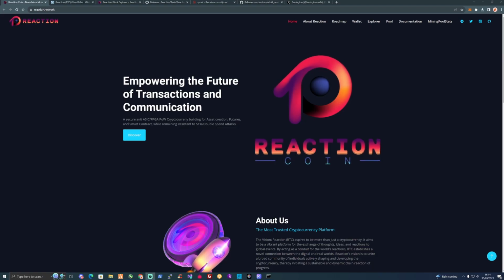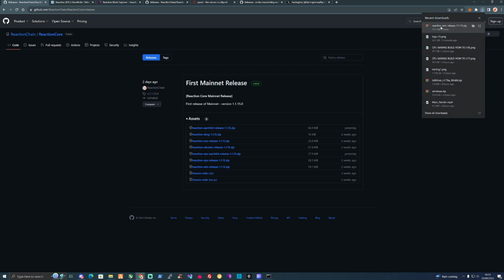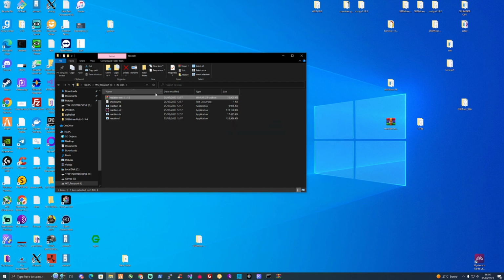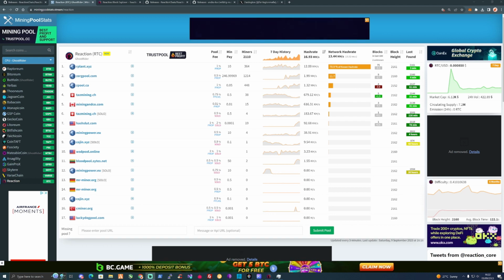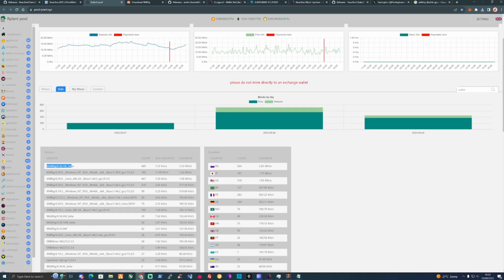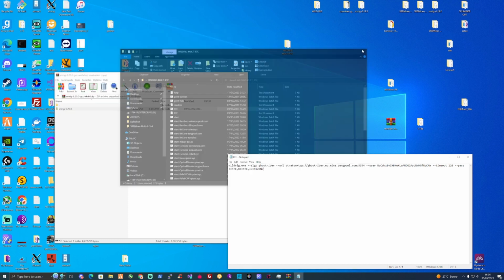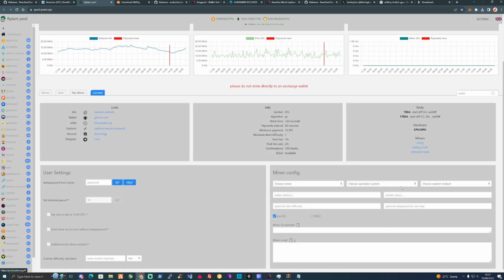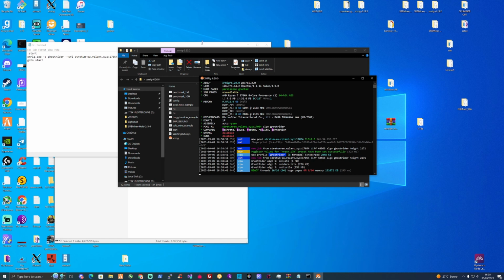How To Mine REACTION (RTC) | Windows CPU Mining Tutorial!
In today's video, I show you How To Mine REACTION (RTC) GHOSTRIDER on windows and how to set your wallet up, Don't forget to drop your wallet address in the comments and I'll pick one person to send some RTC to!

.bat file
:start
xmrig.exe -a ghostrider --url stratum-eu.rplant.xyz:17054 --tls --user RuCdwzBv3XBkuXLaARDG2AyLNWHGfRqCMx.ryzen7
goto start

Best CPU for Mining Right Now (Paid Link)